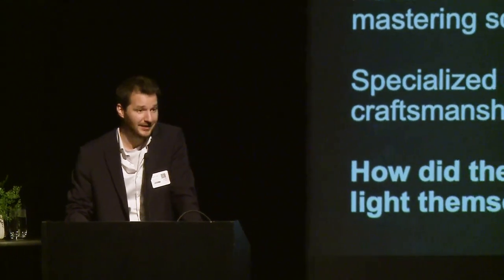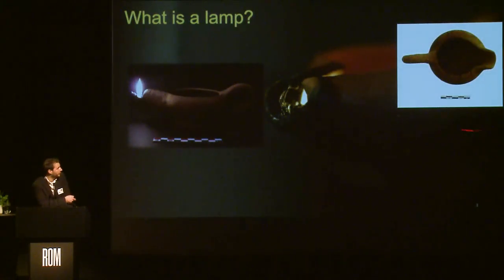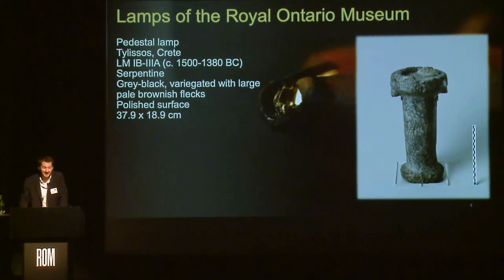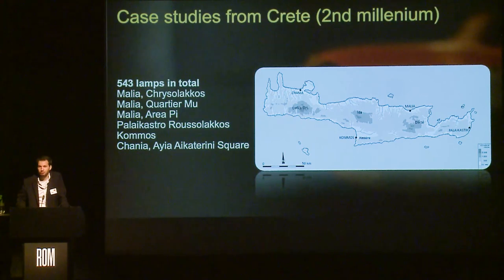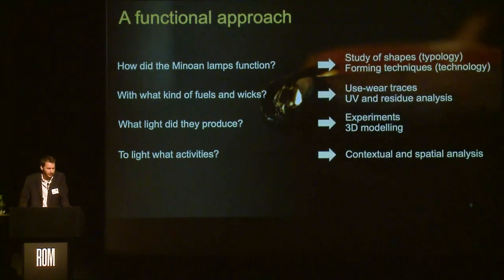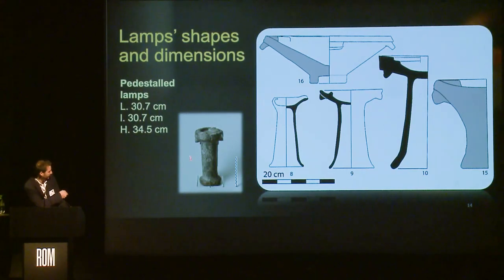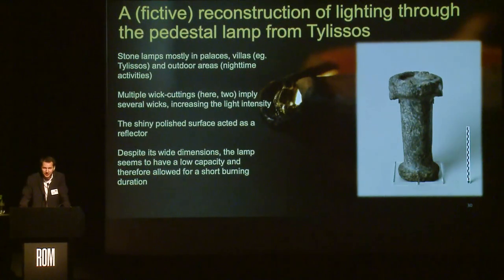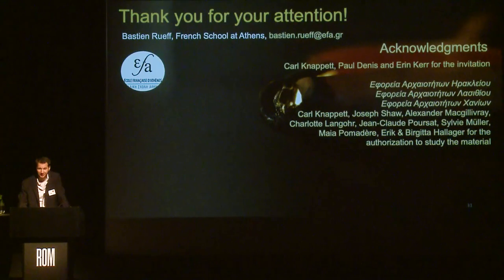Illuminating the Past: Minoan lamps in ROM and lighting techniques in Bronze Age Crete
Bastien Rueff
Using Minoan lamps in the collections at ROM as a starting point, examine the evolution of light over time – the role it played in daily life, its impact on the rhythm of activities, and the sensory ambiances that shaped spaces – from ancient palaces to the humblest of households.